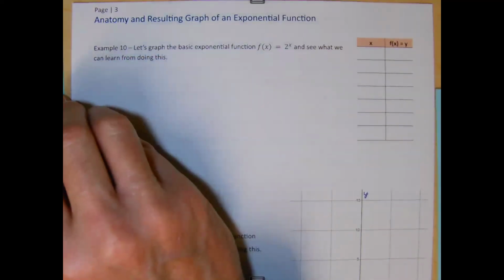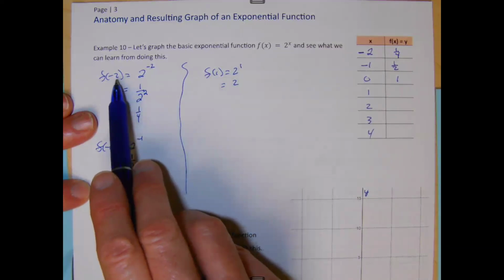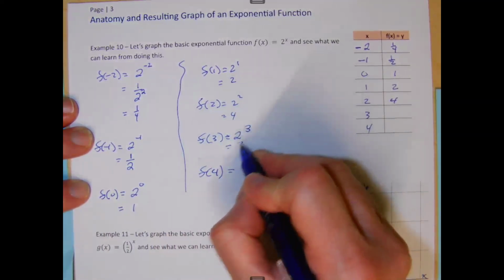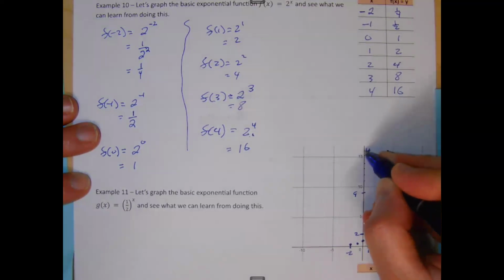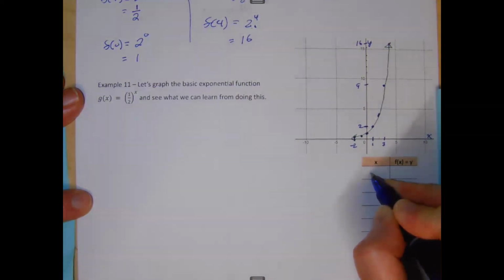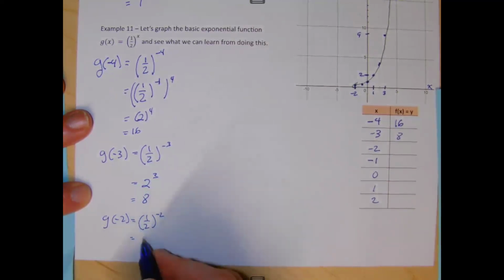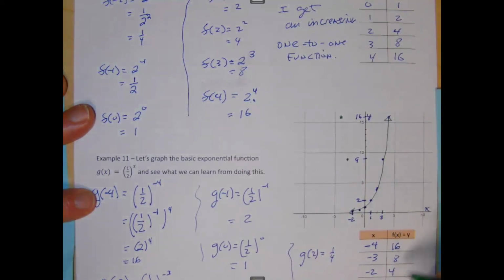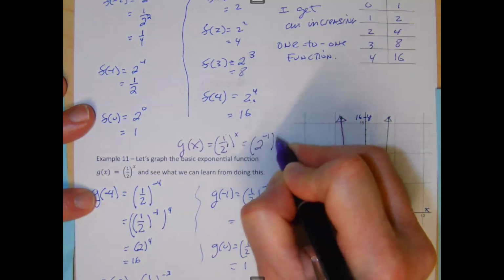Graph of an Exponential Function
Graph of f(x) = 2^x,  and g(x) = (1/2)^x.  Looks at this from the perspective of transformations.